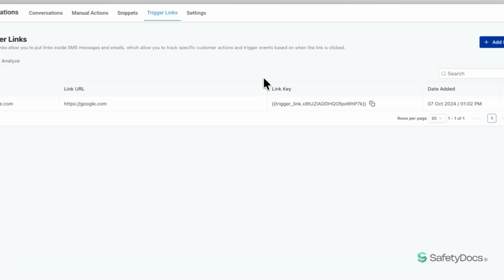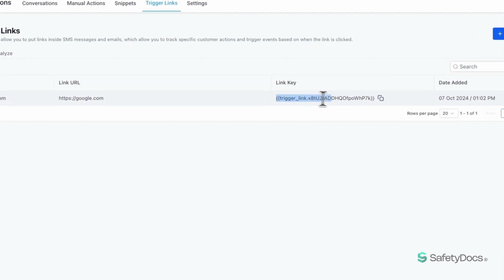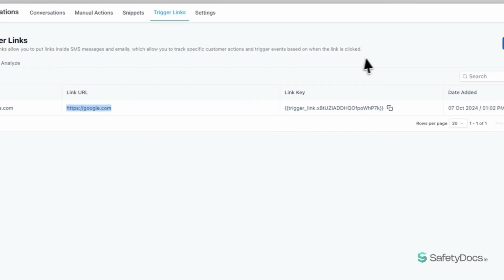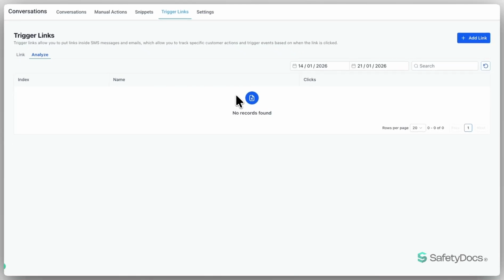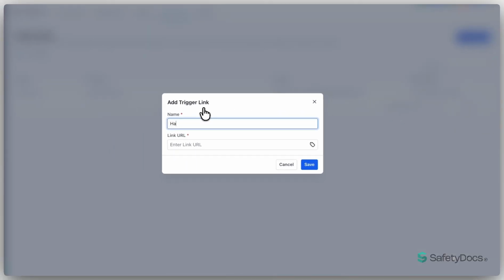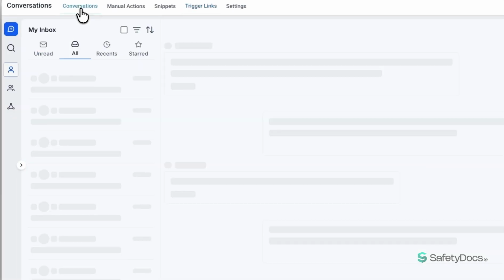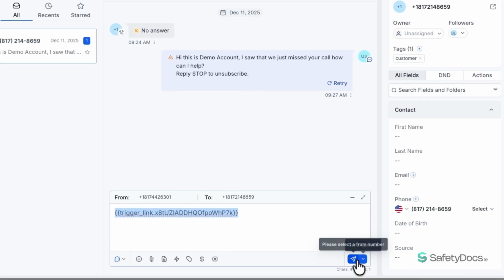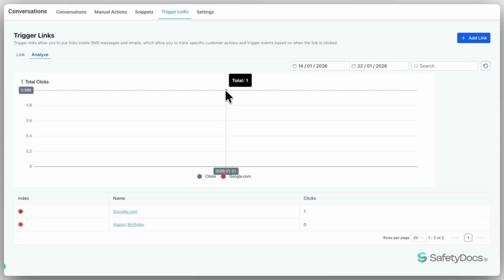You Sent the Email. Did They Click? Trigger Links Explained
You sent the briefing pack. Did anyone actually open it? This walkthrough covers trigger links in SafetyDocs ECM, the event compliance platform used by arenas, venues and event organisers to replace static safety paperwork with live, synchronised documents.

A trigger link is a tracked link you drop into an SMS or email. When the recipient clicks it they go straight through to the destination, and you get a record of who clicked and when. You can also fire a workflow off the back of that click, so a chase-up only goes to the people who never opened it.

You will see how to create a trigger link, copy its key, insert it into a live conversation, and then read the click analytics back in the trigger links page.

Video 7 of 65 in the SafetyDocs ECM training series.

CHAPTERS
00:00 What trigger links do
00:25 Why UTMs are not enough
00:45 How the redirect works
01:05 Creating a trigger link
01:25 Copying and using the link key
01:45 Sending it in a conversation
02:00 Reading click analytics